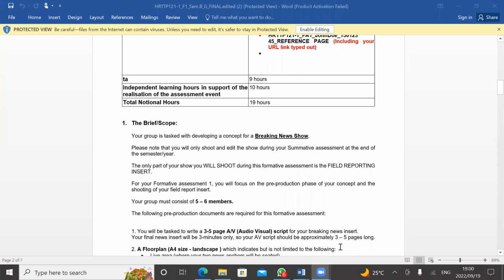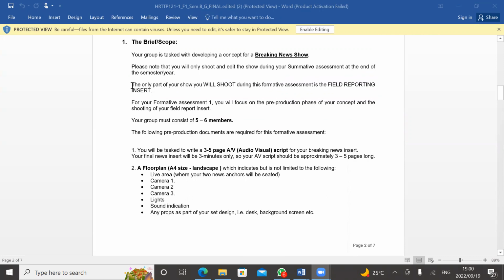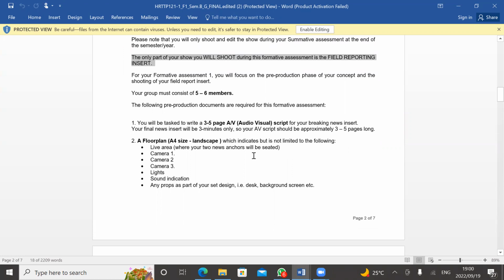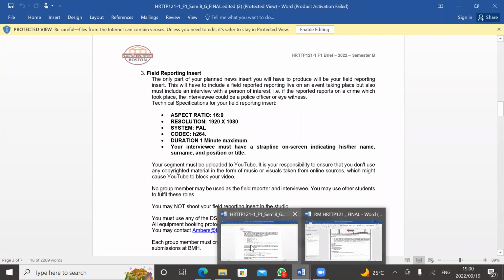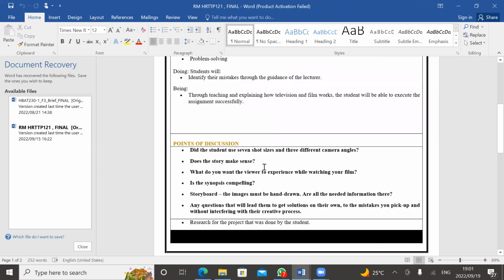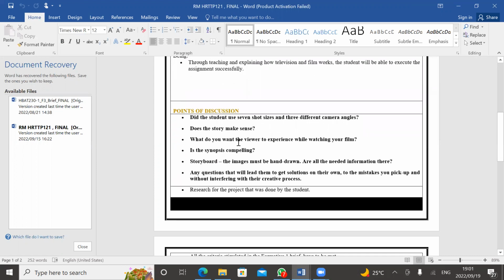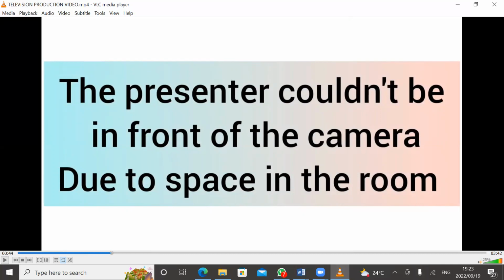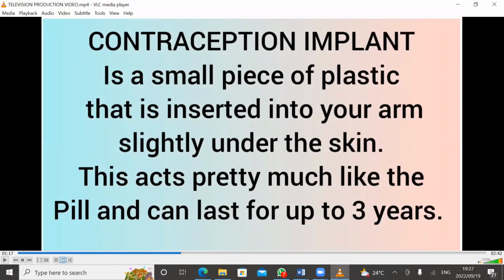PRODUCING A NEWS SHOW, ANALYSIS, TIPS AND RELEVANCE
HOW TO MAKE A WELL COMPOSED NEWS SHOW, ANALYSIS, STORY RELEVANCE TIPS AND SUBJECT MATTER

BY
PAXTON SETOU